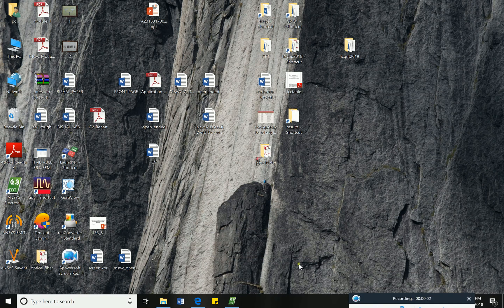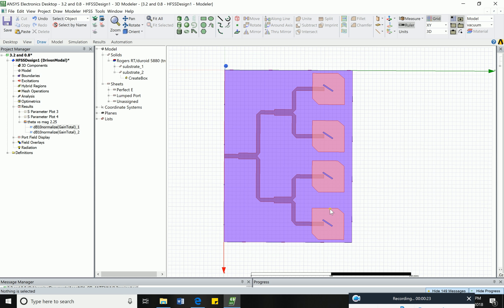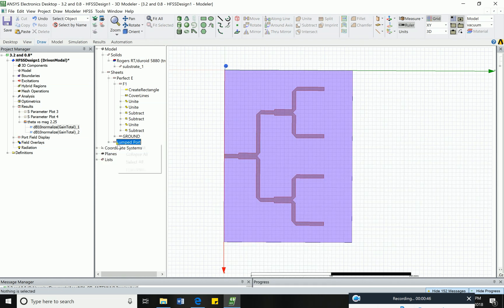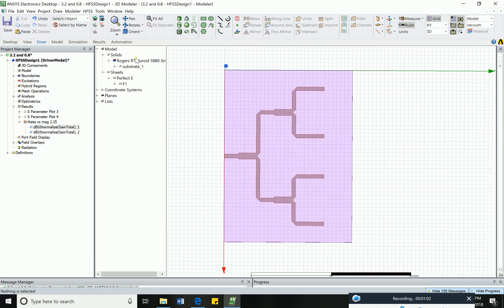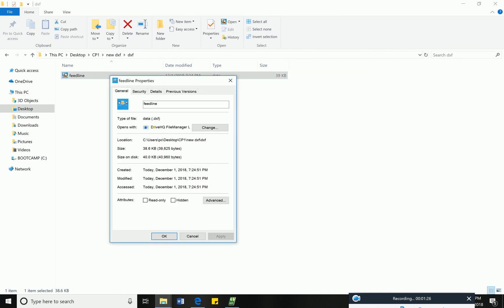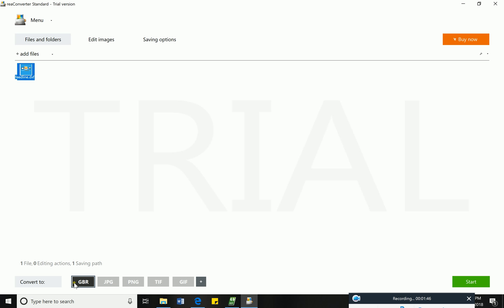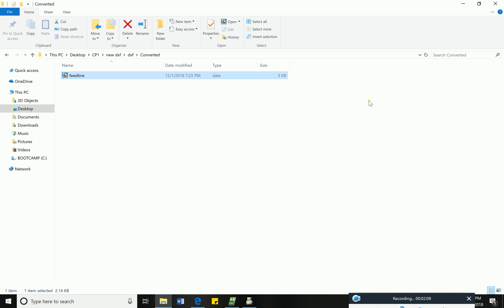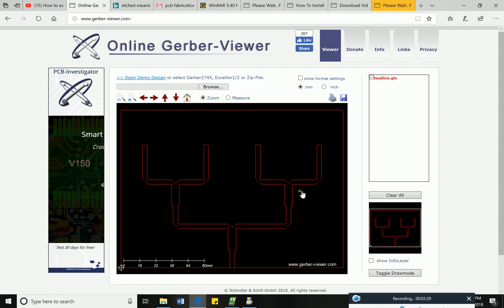How to convert HFSS file to Gerber or .dxf files. Easy steps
very easy steps to convert HFSS file to Gerber or .dxf format